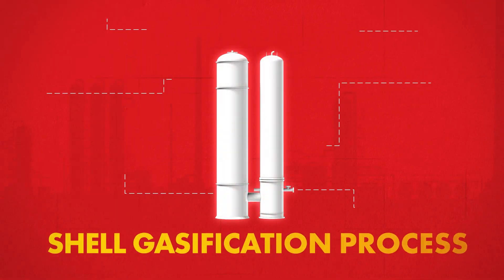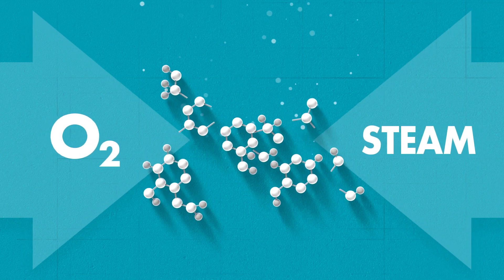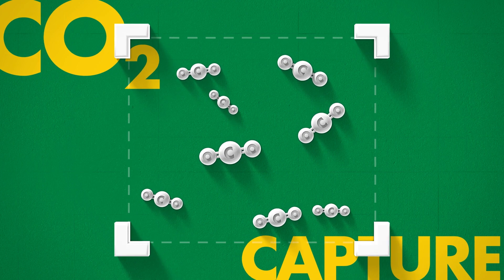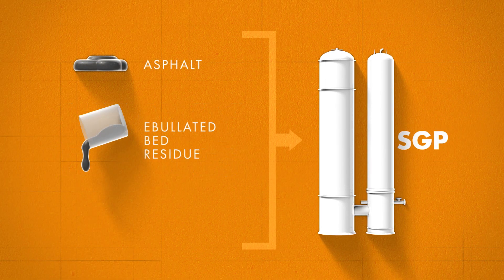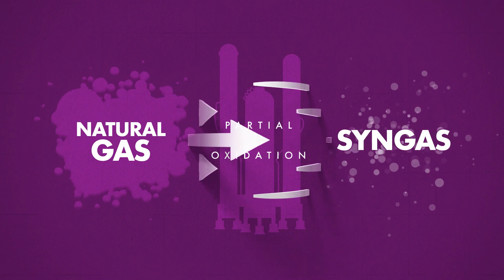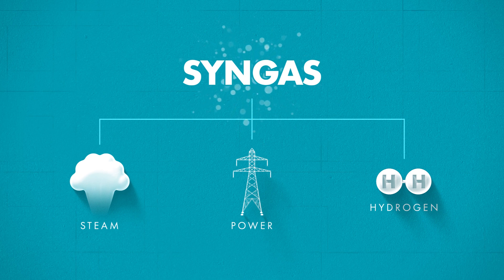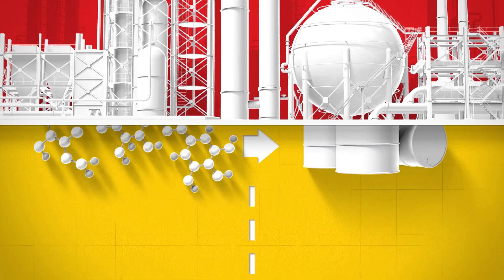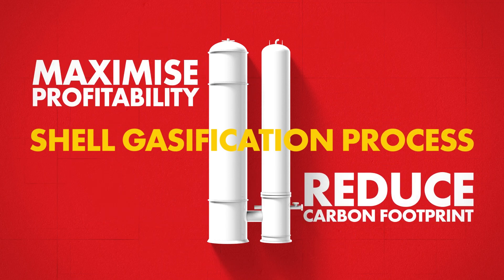Shell Gasification Process (SGP)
Shell Catalysts & Technologies’ SGP technology as a great way to reduce bottom-of-the-barrel molecules. Additionally, Shell Gasification Process has huge flexibility in feedstock, being able to process numerous streams from other bottom-of-the-barrel technologies, as well as flexibility in products, from H2 production, to pure CO2, to chemicals feedstock etc. Watch the video to see how we SGP can make a difference in your business.